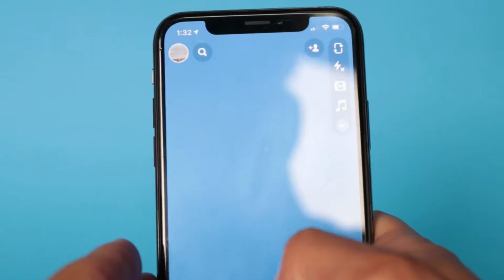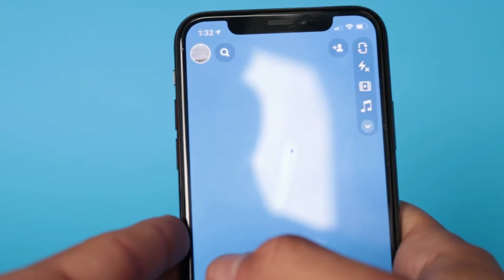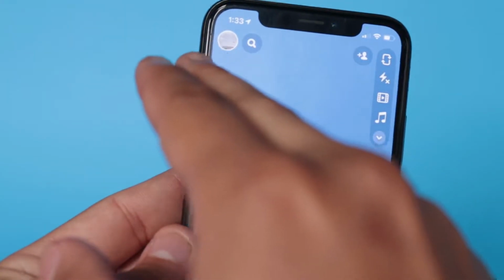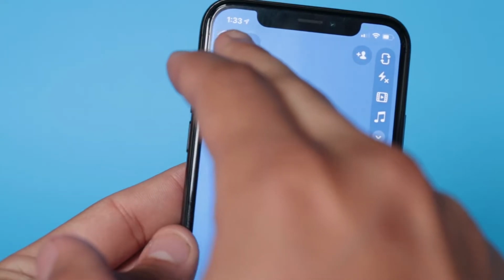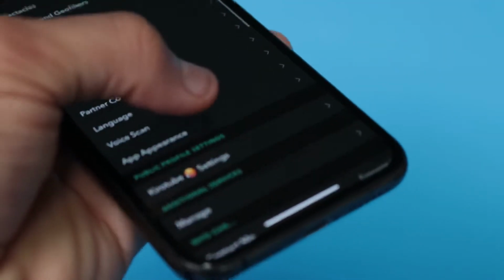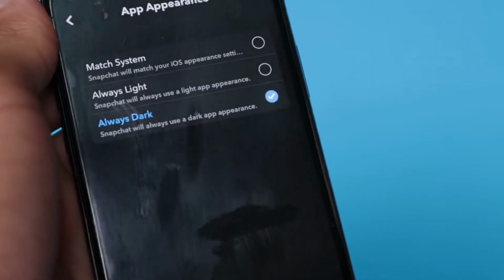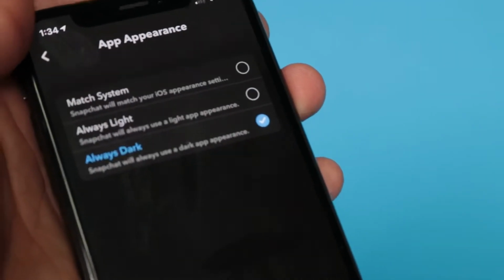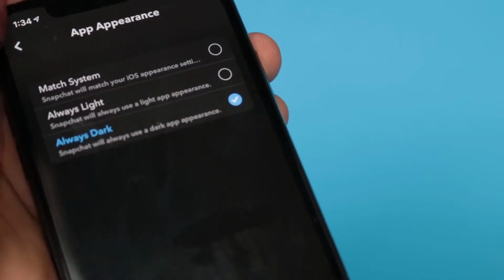How To Get Dark Mode On SNAPCHAT